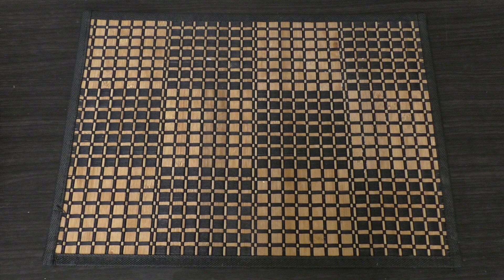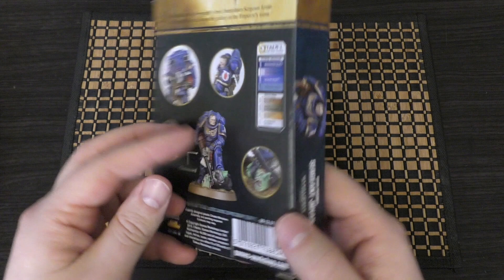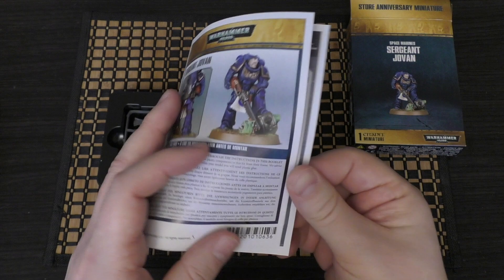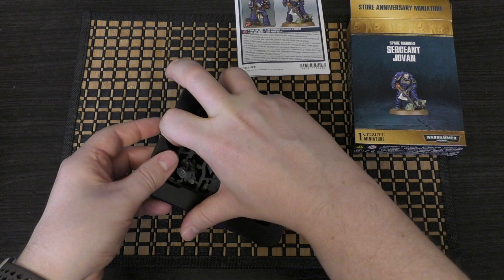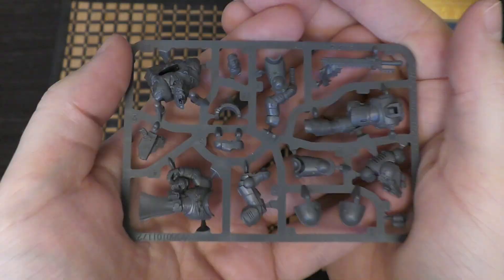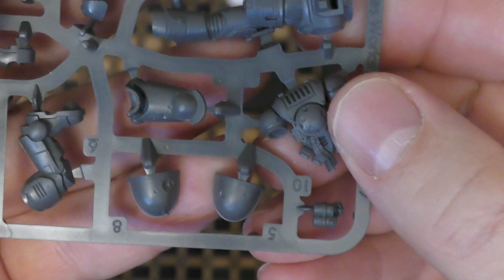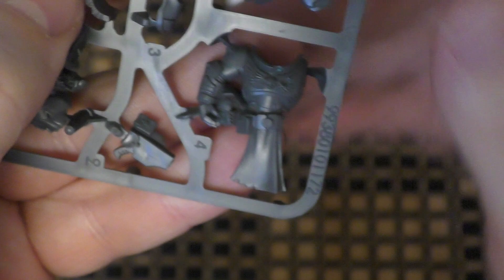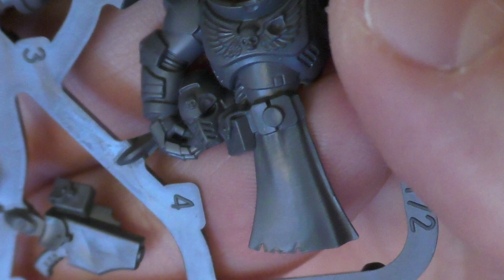Space Marine Primaris Sergeant Jovan - Unboxing (WH40K)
**Heads will roll**
My unboxing of the Space Marine Primaris Sergeant Jovan from Games Workshop.